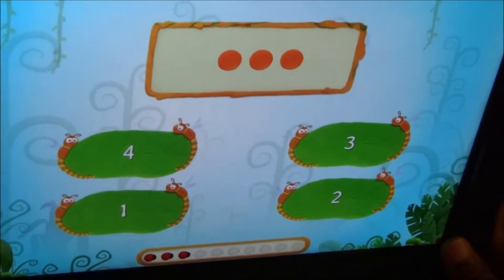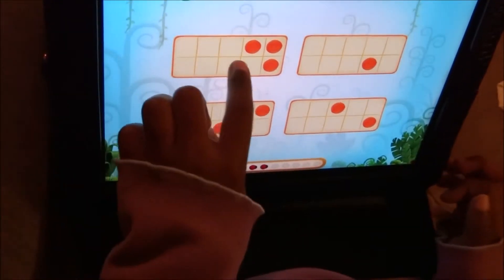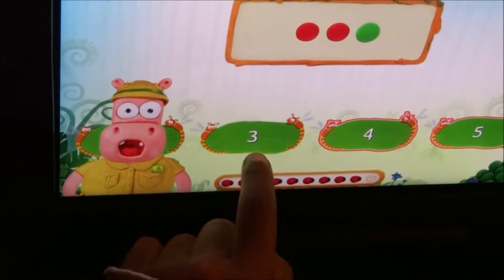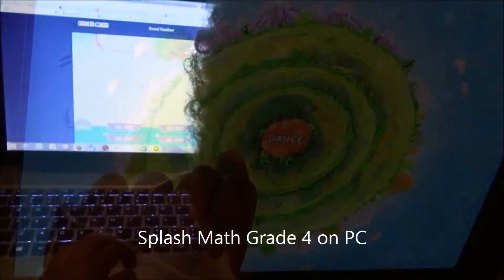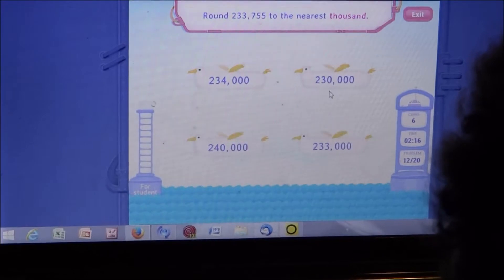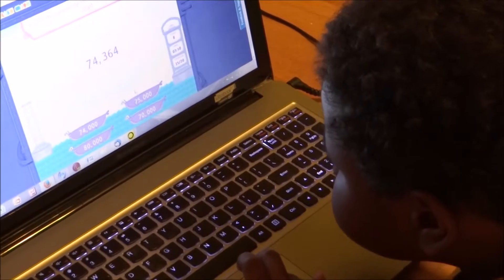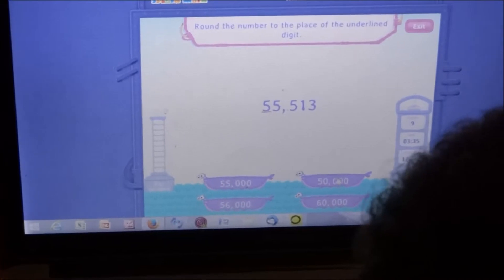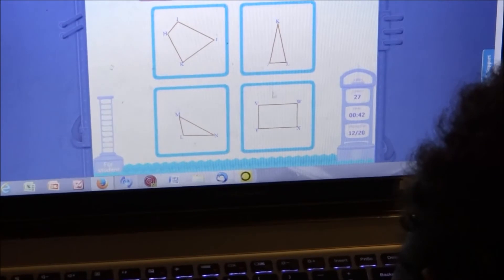splash math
Splash Math is a program on PC and iPad that helps to improve grades, build confidence and reinforce skills for children Grades K-5.

I received compensation for the purpose of this review, however, the opinions stated herein are 100% my own.